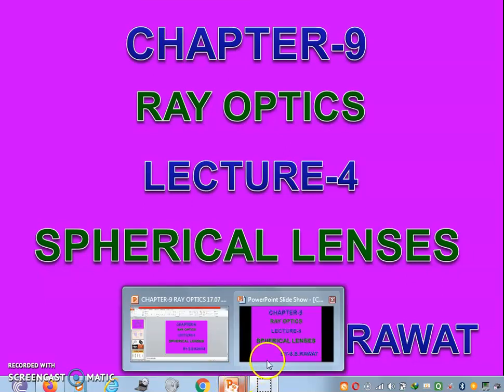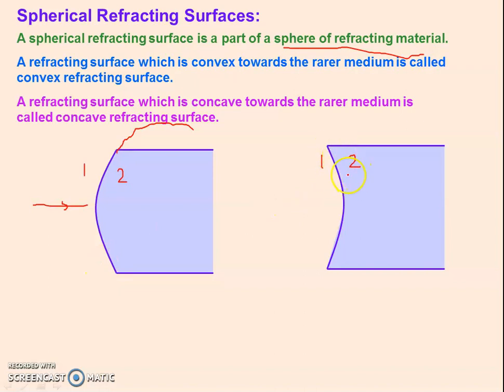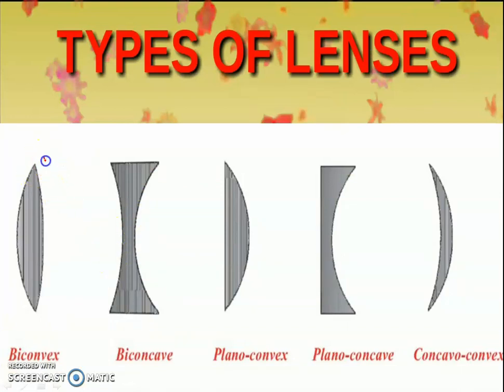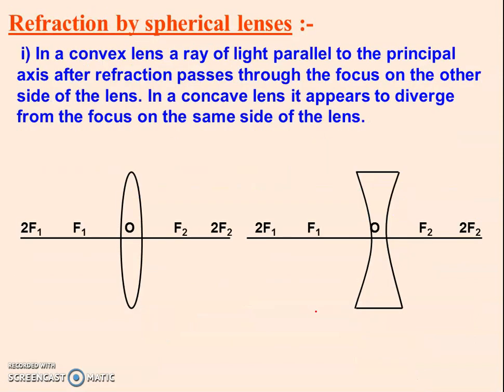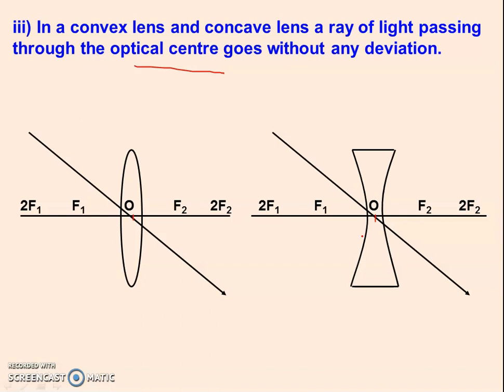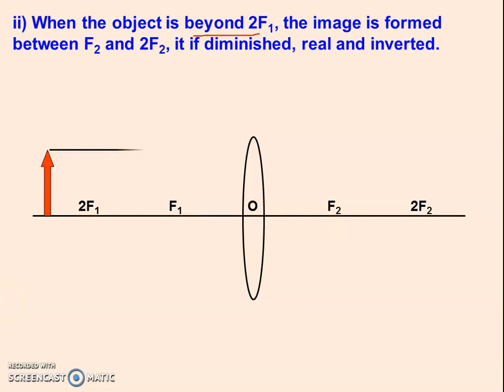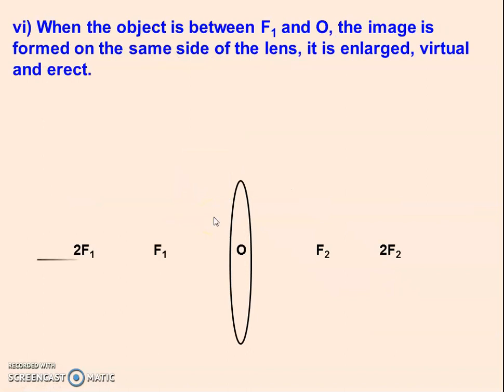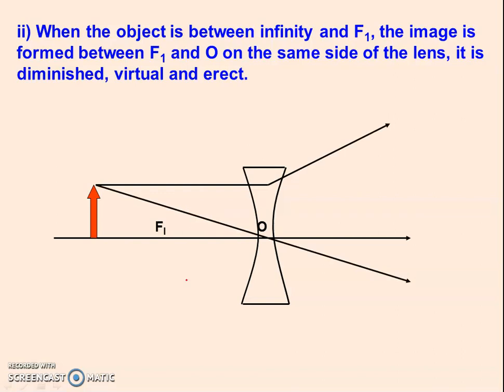CLASS-XII Physics TOPIC- Spherical Lenses S.S.RAWAT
CLASS-XII Physics
TOPIC- Spherical Lenses
S.S.RAWAT